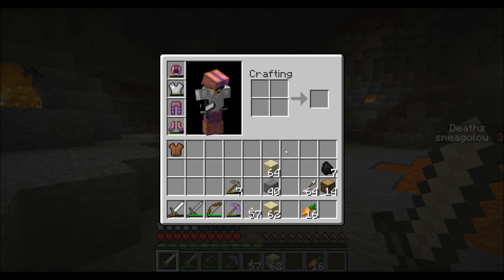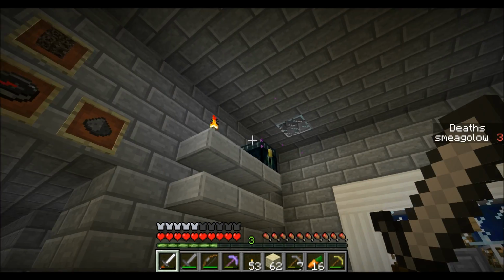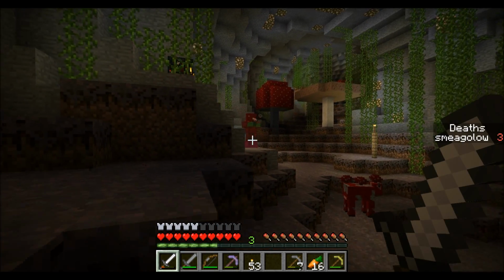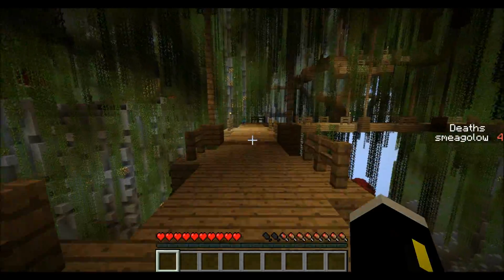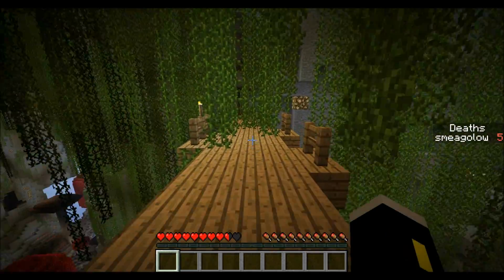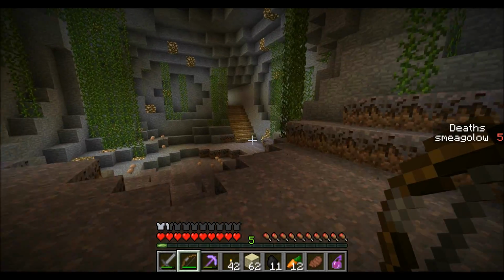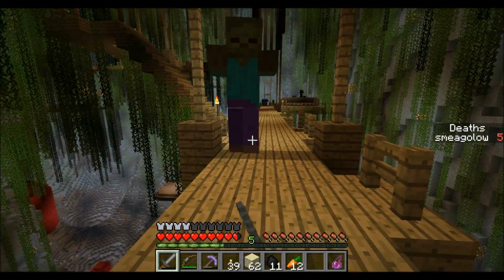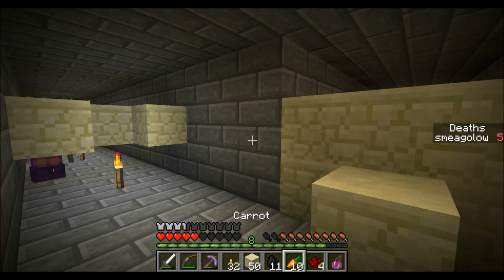Uncharted Territory 3 LP - #10 Moar Derps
This series is of Another Minecraft LP's map Uncharted Territory 3, which I will include a link to the forum page for. I'm doing this map by myself, as I want to talk about map making stuff and how they may relate to my Storm the Castles map. Juggles would no doubt distract me from talking about it, and of course he's "busy" with other stuff.